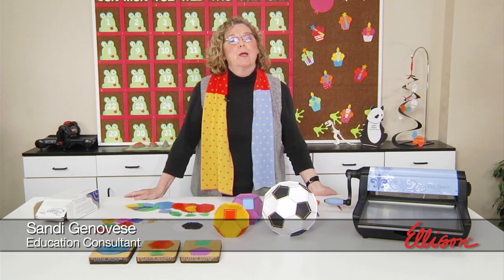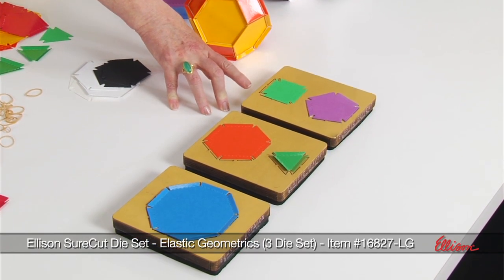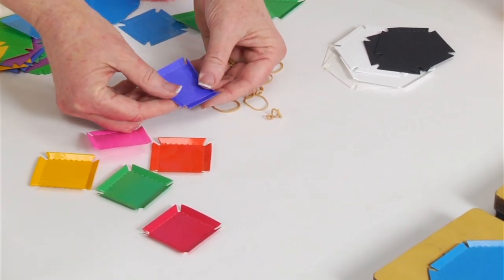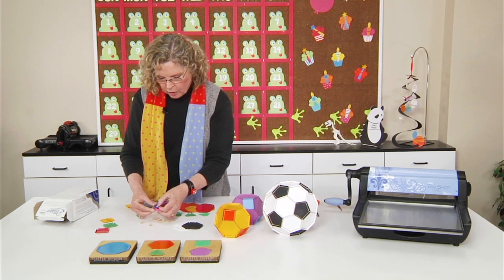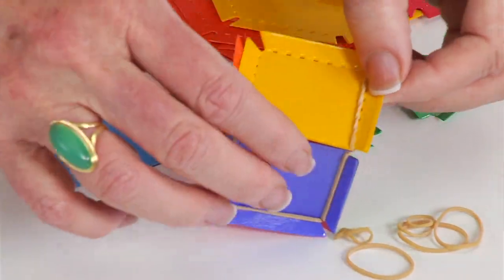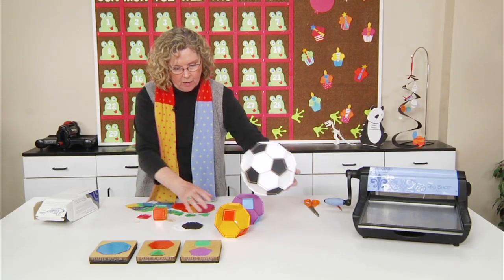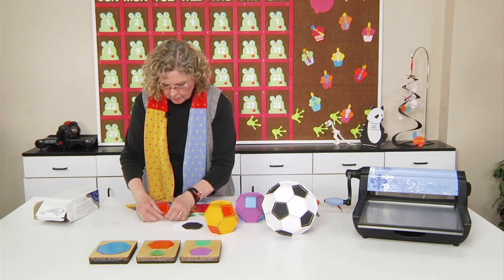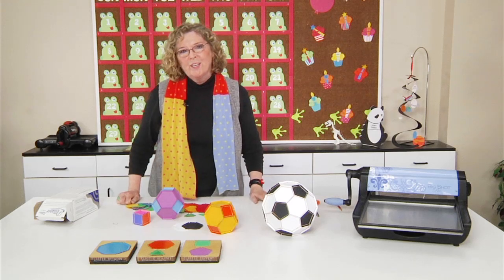Ellison Education Video Series: Elastic Geometrics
Turn math lessons into memorable hands-on learning experiences when you create 3-D geometric shapes with die-cuts and rubber bands. From truncated icosahedrons to paper soccer balls, you can easily assemble all kinds of three-dimensional shapes to teach your students core concepts like the differences between area, perimeter and volume.